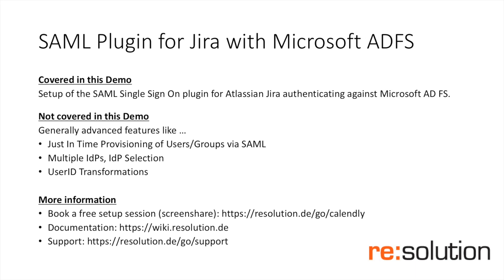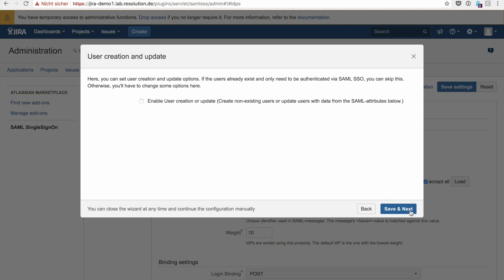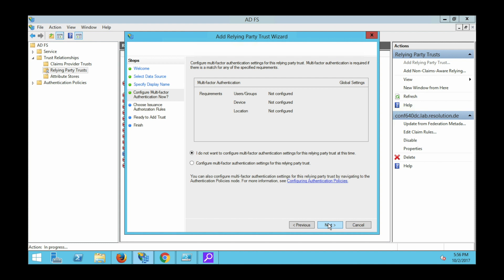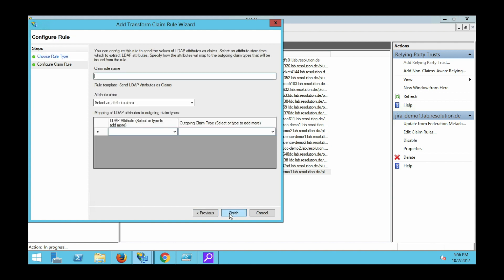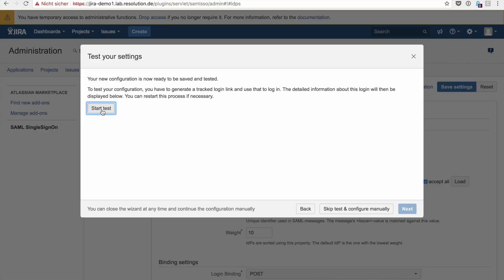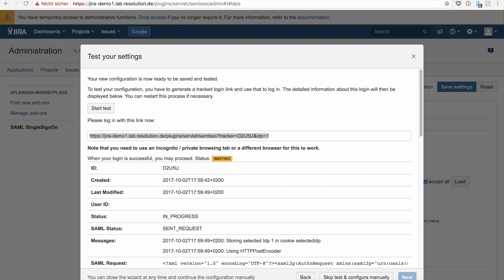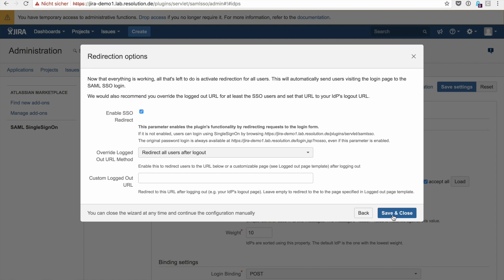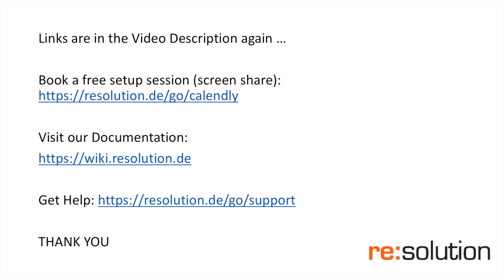How to set up AD FS with SAML Single Sign-On for Data Center for Jira/Confluence v 2.0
This demo shows how to setup Atlassian Jira with Microsoft AD FS via our SAML SingleSignOn (SSO) plugin.

We will show you how to set up our plugin and authenticate users against ADFS.

This video can be also relevant for users who are trying to setup SAML Single Sign-On plugin for Confluence, Bamboo or Bitbucket as the setup processes are nearly identical.